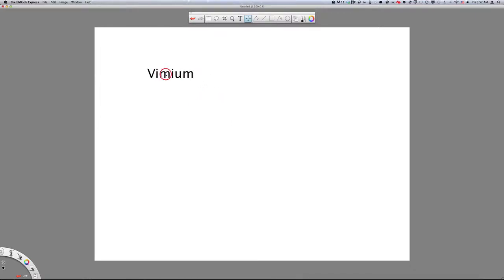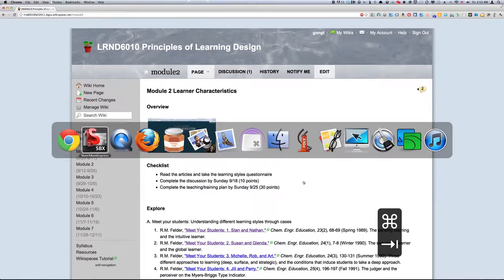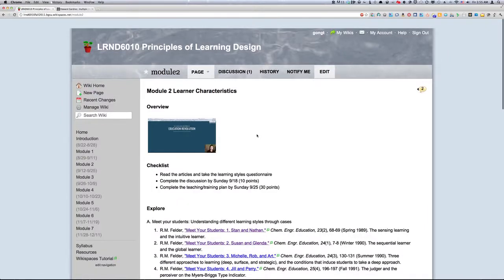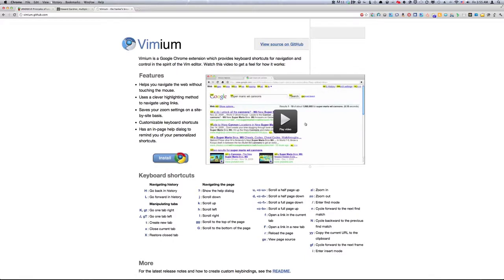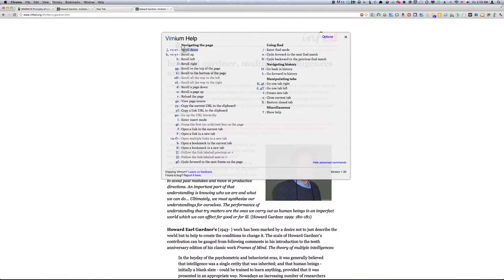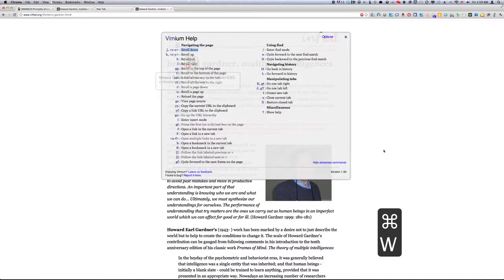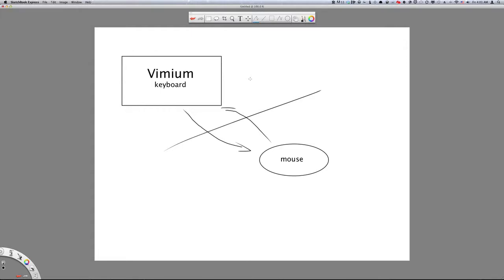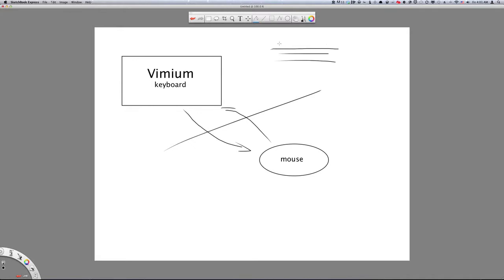Vimium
LRND 6010